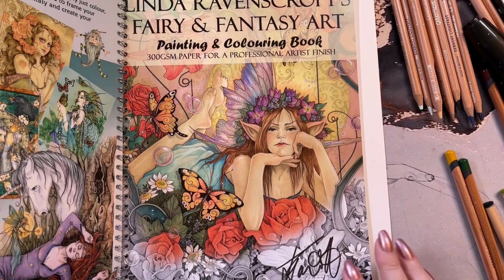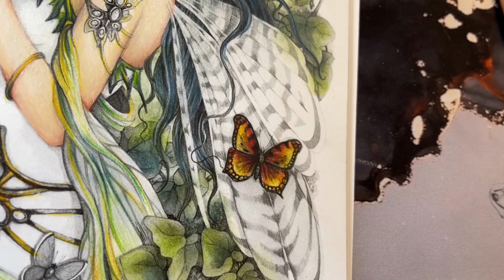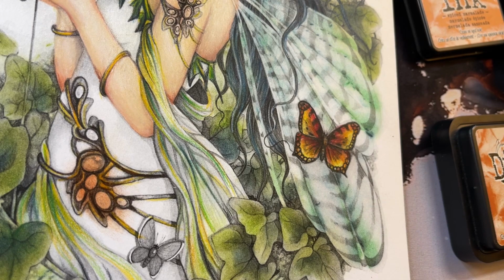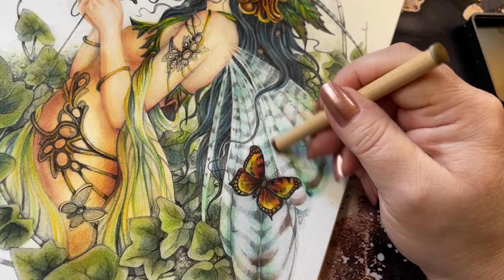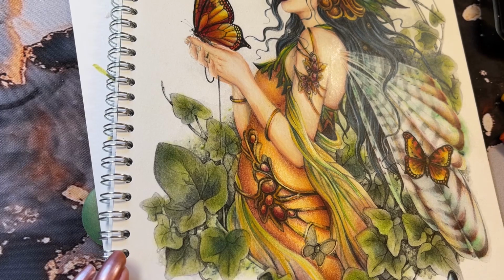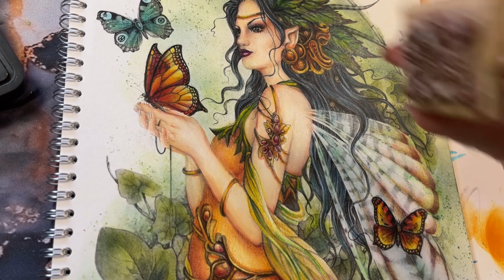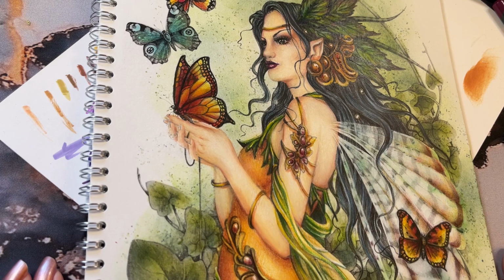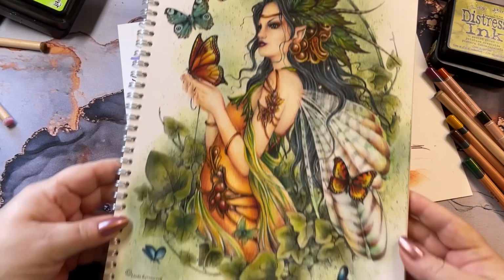Adult Coloring Linda Ravenscroft Freeflight Part 3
Book: Fairy and Fantasy Art book 1 by Linda Ravenscroft

Copic Skin Tones set
Luminace Pencils Used:
Light Flesh 10% 542
Dark Flesh 40% 745
Brown Ochre 10% 832
Brown Ochre 50% 836
Burnt Sienna 10% 862
Ultramarine Pink 83
Crimson Aubergine 599
Bleu de Nimes 135
Buff Titanium 801
Whit 581

Lightfast pencils used:
Grass green
Vivid green
Basil
Bordeaux
Mustard
Amber gold Natural Brown Burnt Sienna
Persian Orange
Midnight Black
Mars Black
 Black
White
Sienna
Chestnut

Wish List Amazon US
Wish List Amazon Japan